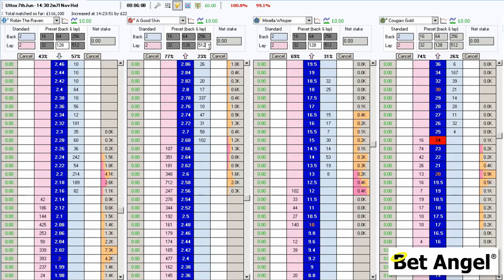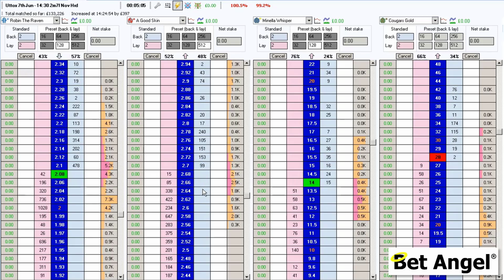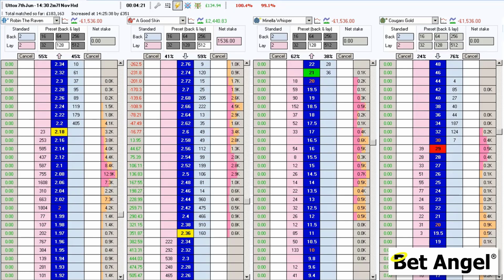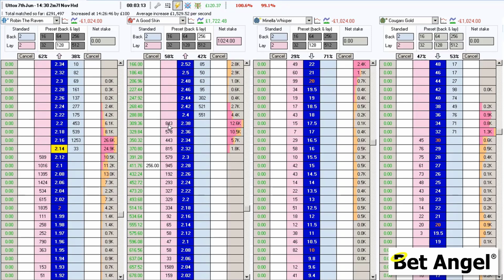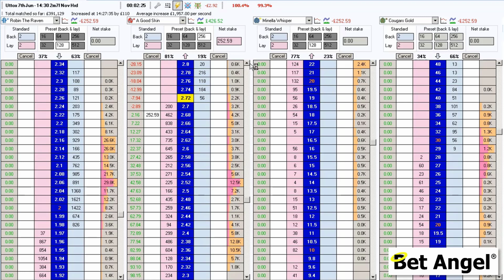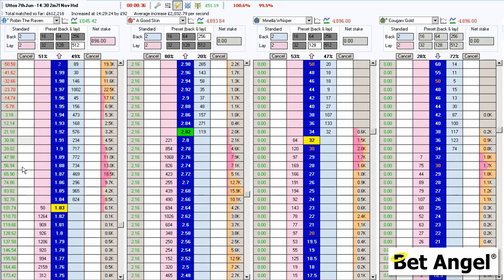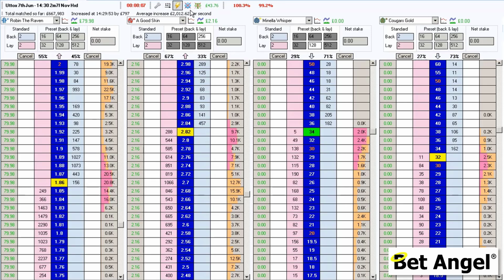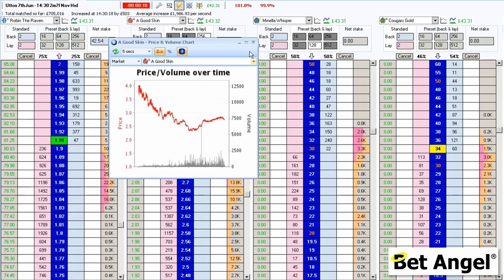Betfair trading strategies - Why dumping a trading position is an important skill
Just as important as getting into a trade for the right reason, is being able to get out of that trade if something goes wrong.

Most traders, including Betfair traders. Will say something like, cut your losses and let your profits run.

But doing that is admitting that you were wrong is actually quite hard to do, but it is an essential part of trading.

In this video, I'm using the Betfair betting exchange to trade with betangel and show this in action. Knowing you are wrong is an important part of any Betfair trading strategy.